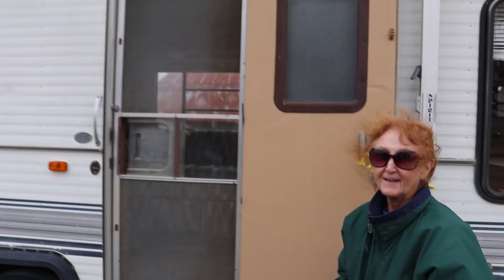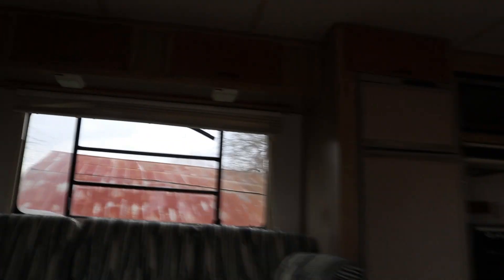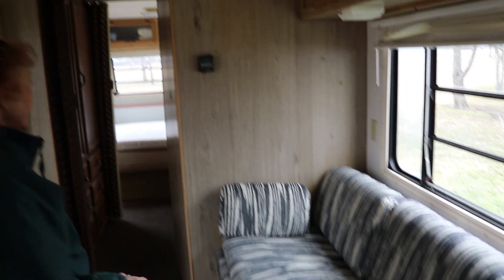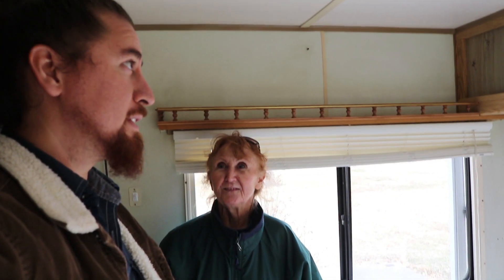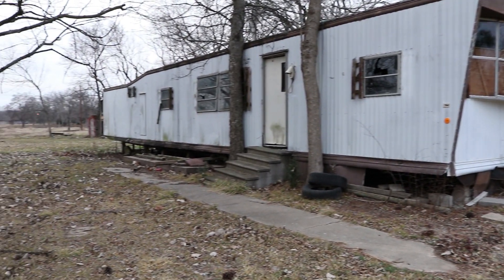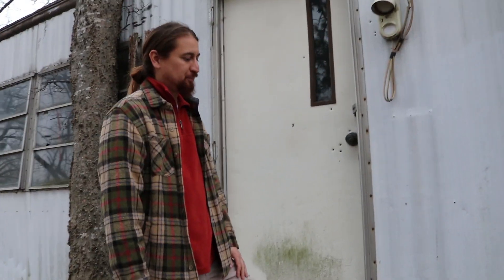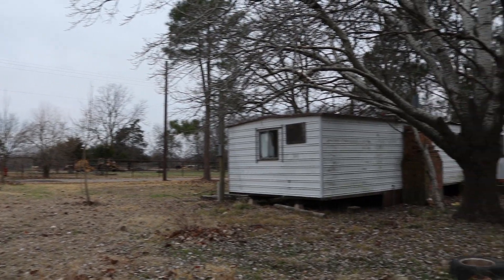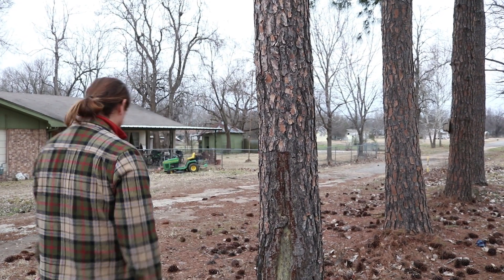We got a FREE house!?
Can you believe it? We finally got a download from God on how to move out to the farm, with our families new 1 year old edition. Praise Jesus! And man do we have awesome neighbors or what?

So my question is - what would you do if you needed temporary housing?

Love You